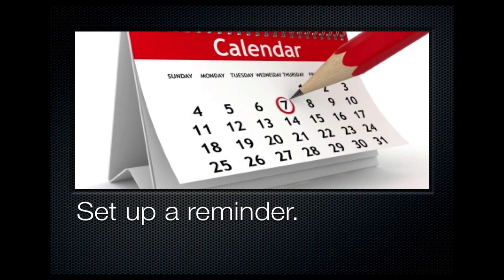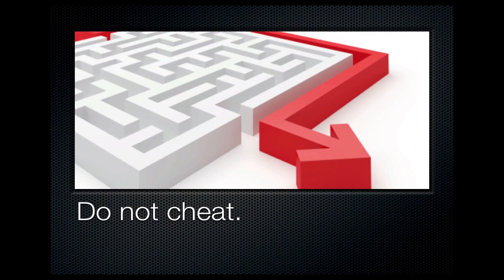watch first - Education Technology Integration Workshop